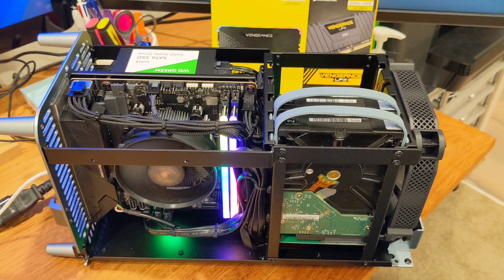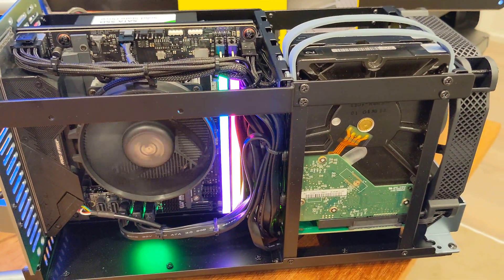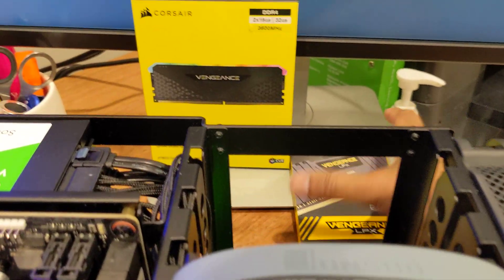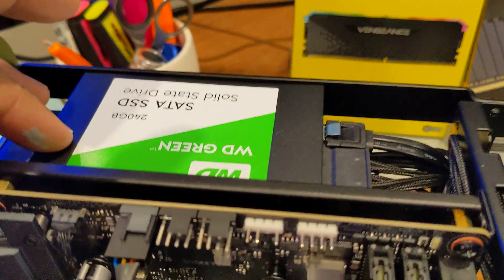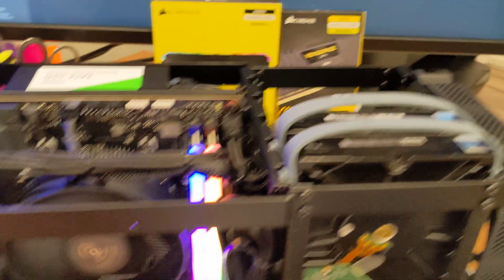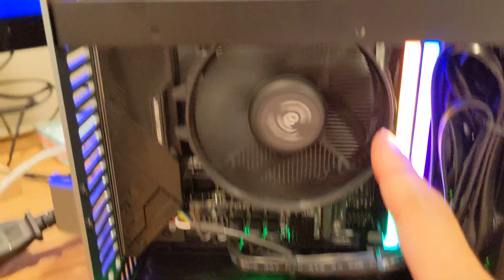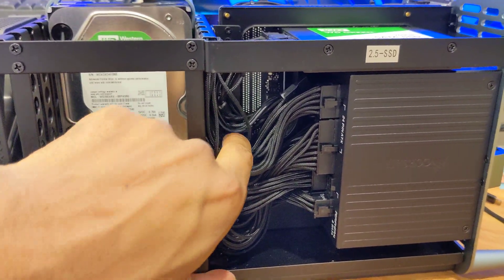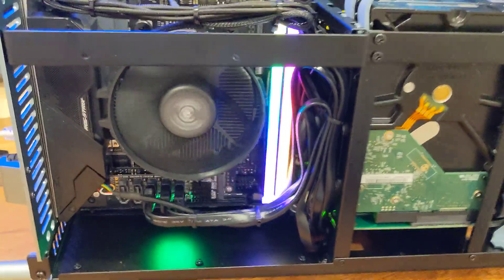Jonsbo N1 NAS Ryzen 7 Build Part 4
Hi All,

For this killer build, I have chosen high-end hardware but make sure you are building for your specific needs otherwise your spending will balloon really quick so try to find second-hand parts if possible.

Here is my parts list.

NAS Case - Jonsbo N1 off AliExpress

CPU(APU)
AMD Ryzen 7 5700G, 8-Core/16 Threads, Max Freq 4.6GHz, 20MB Cache Socket AM4 65W, Radeon RX Vega 8 with Wraith Stealth Cooler

RAM
Corsair Vengeance RGB RS 32GB (2x16GB) DDR4 3600MHz C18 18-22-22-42 Black Heatspreader Desktop Gaming Memory

PSU
Corsair SF, Series SF750 Platinum, 750W Fully Modular, 80+ Platinum Certified, Power Supply Unit - Black

Cache Drive
Samsung 980 PRO 250 GB PCIe 4.0 M.2

Operation system drives in RAID 1 for redundancy
Western Digital WDS240G2G0A Green 240GB 2.5" SATA SSD 545R/430W MB/s 80TBW 3D NAND 7mm 3 Years Warranty

M.2 SATA Expansion Card -
M.2 NGFF B-Key SATA To SATA 3 5 Port Expansion Card 6Gbps Expansion Card JMB585 Chipset Support SSD And HDD Supports PM Function

HDD - Choose your own depending on your budget but make sure you choose CMR NAS Drives.

Lastly, thermal paste, in case you remove your cooler, you must clean the old thermal paste and apply fresh paste.
ARCTIC MX-4 2019 Edition - Thermal Compound Paste 1 Pack 4g + Tool